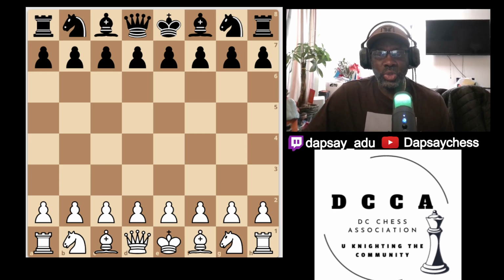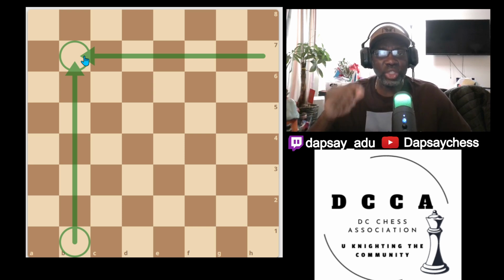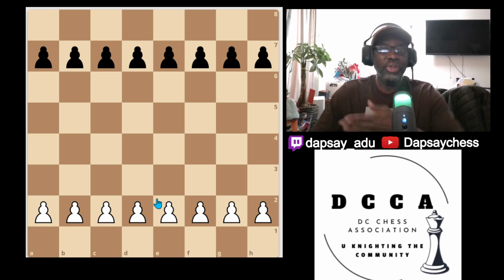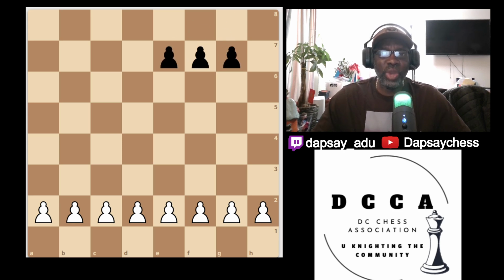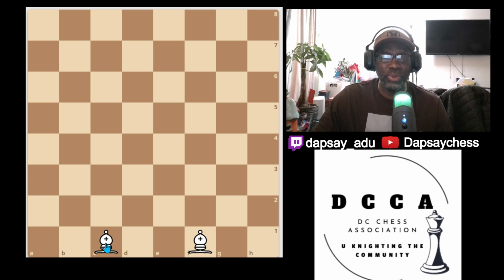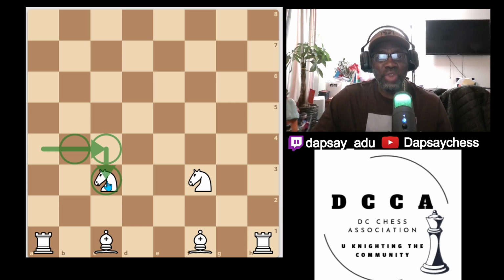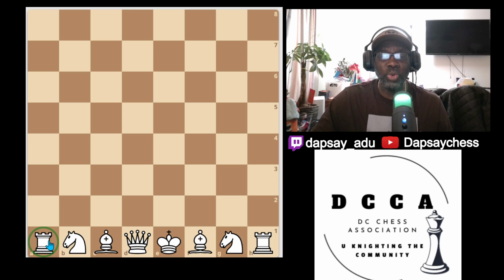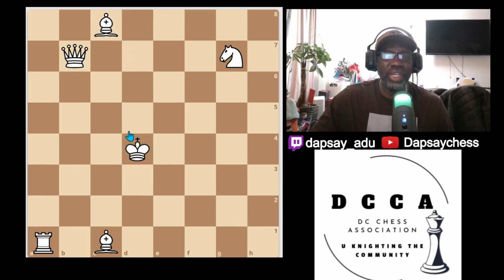Beginners guide to Chess Part 1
This is going to be a series of videos that pretty much help total beginners get into the game Chess, things you need to know from the name of the pieces, value of the pieces and movement of the pieces